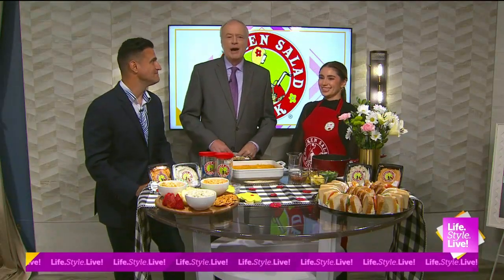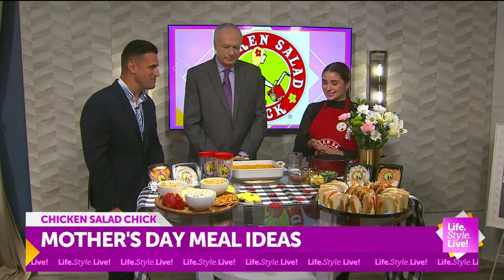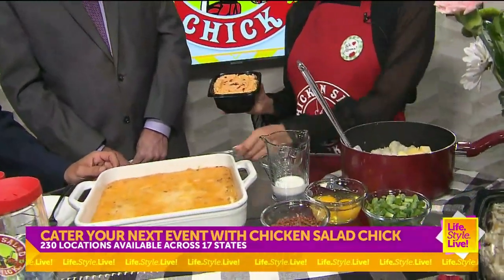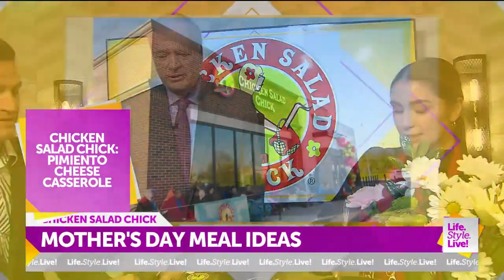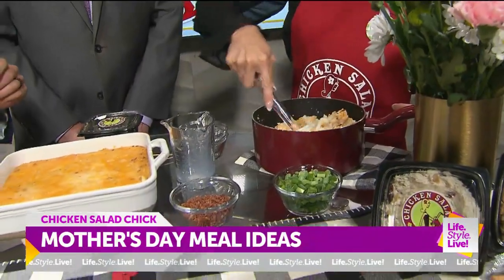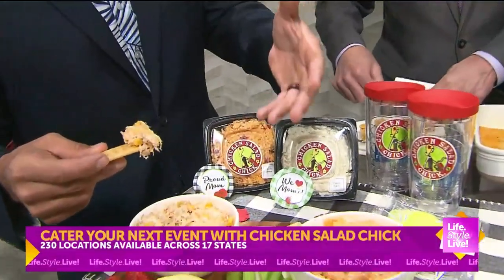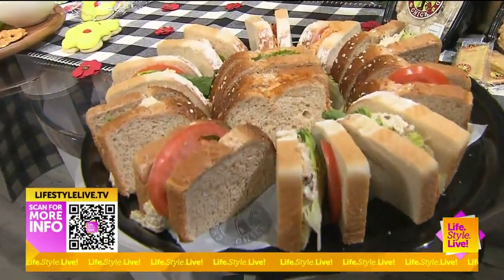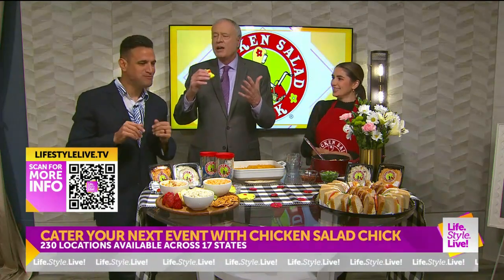Chicken Salad Chick: Mother's Day meal ideas